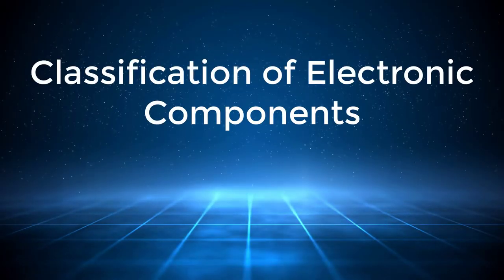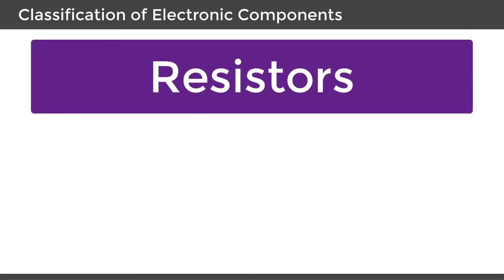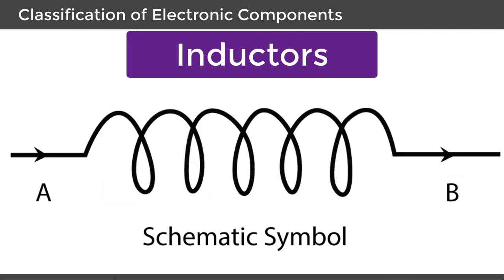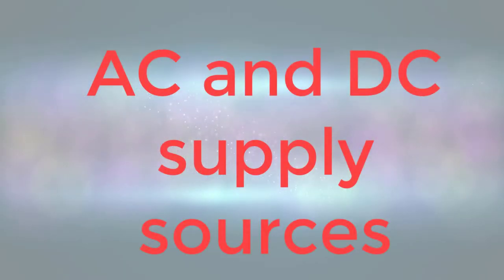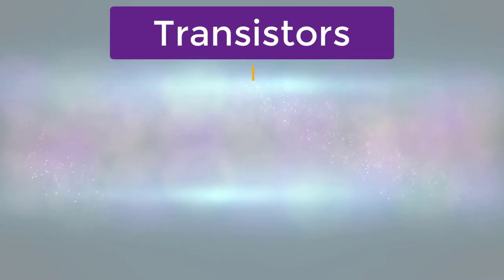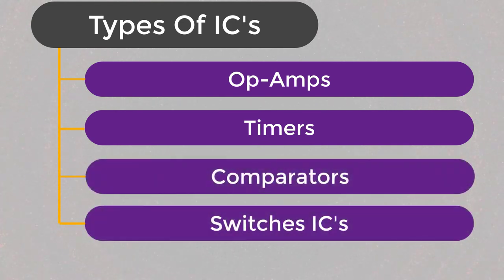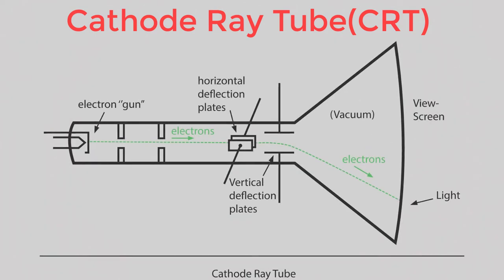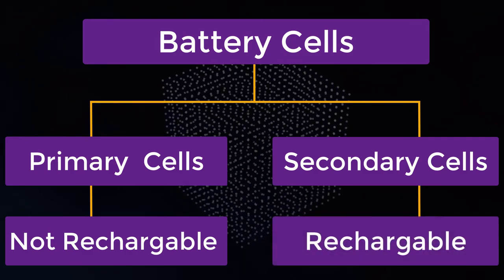What are the Classifications of Electronic Components | Passive & Active Components | EDC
What are the Classifications of electronic components, Passive & Active Components, Engineering.

Team SimplyInfo.net